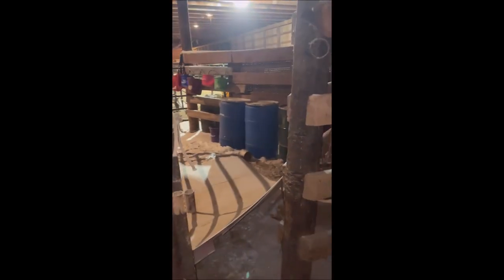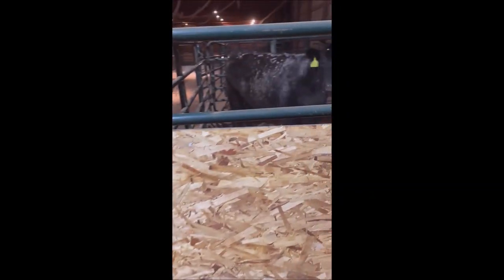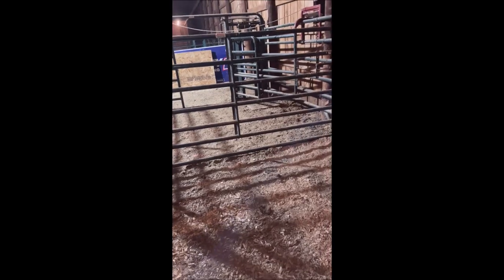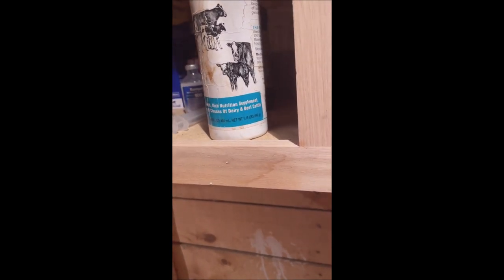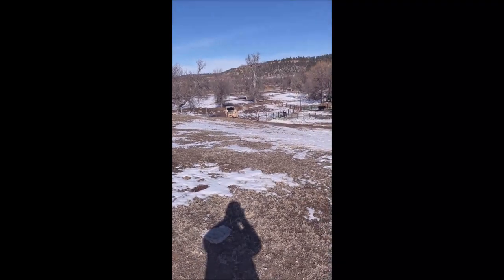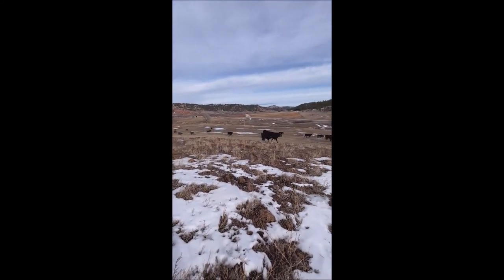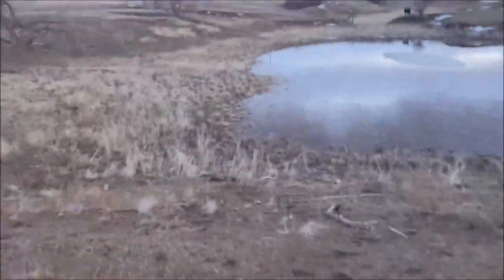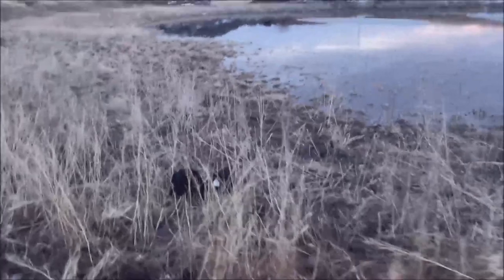BEBE had a baby! Campstool's 1882 Barn Tour. Heifer calving, from start to finish. 2022 Calving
My sons bottle calf, BEBE, from two years ago had her first ever baby! His name is Tracker. Also a video of a heifer having a calf from beginning to finish. Lots of baby calves, oh and Devils Tower views! calving campstoolkid campstoolranch barntour #1882